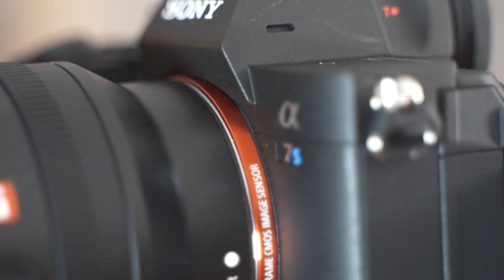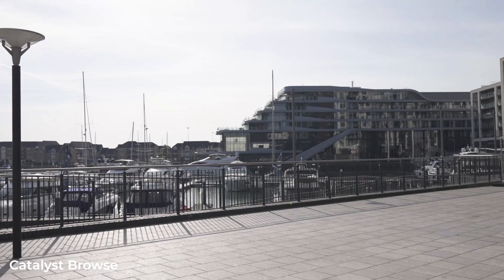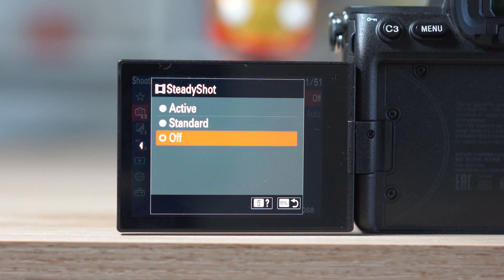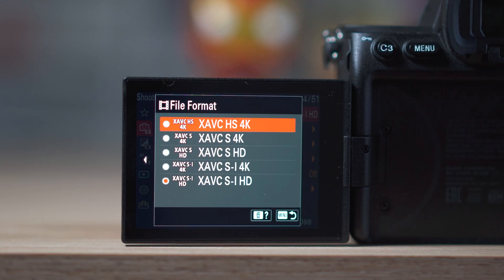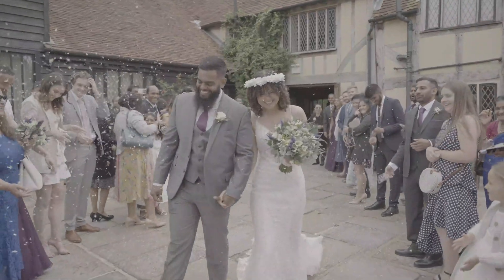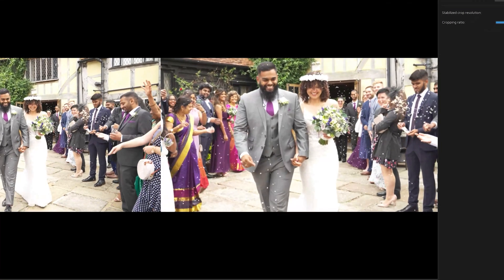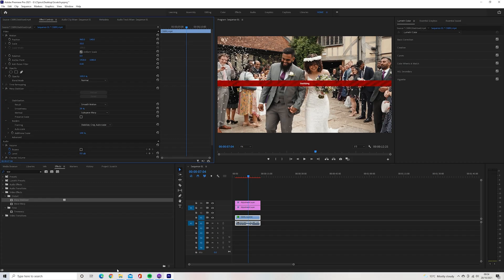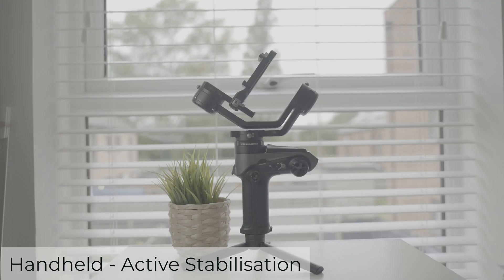Is A7IV & A7SIII Stabilisation BETTER than a GIMBAL? - Gyro Stabilisation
The newly announced Sony A7IV and the A7Siii both have in built gyro data, meaning their software catalyst browse can stabilise your footage without that warpy stuff you get from warp stabiliser. NOW you can use it in all formats & with active stabilisation turned on, so does this make the A7IV & A7SIII Stabilisation better than a gimbal?

0:00 - Intro & what is gyro data?
0:35 - Part 1 (last years video)
1:10 - Game changing catalyst browse updates
1:48 - Examples
4:23 - Summary of examples
4:45 - Should you use gyro stabilisation?
6:06 - Conclusion

Cameras:
Sony a7iii (Perfect all round camera - I have 2!)
DJI Pocket 2 (Mini but Powerful camera)

Sound:
Rode Wireless Go (the best wireless audio for most people)